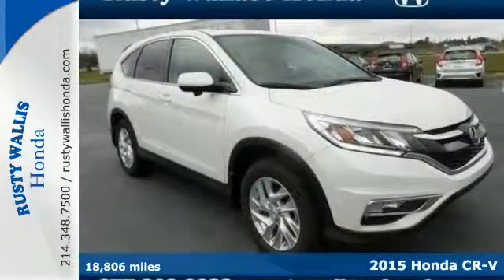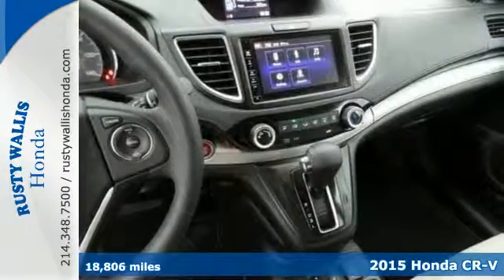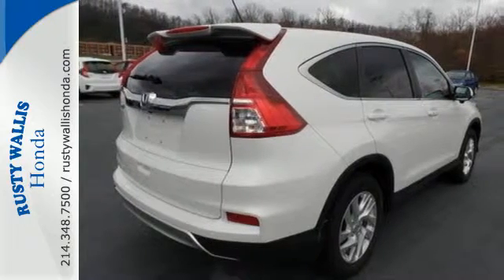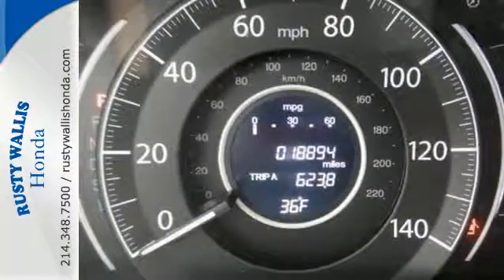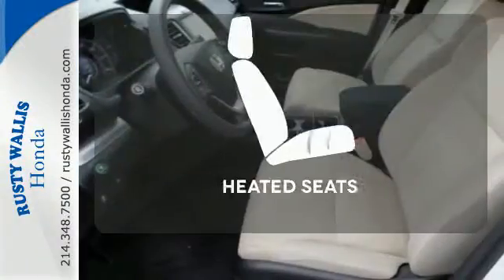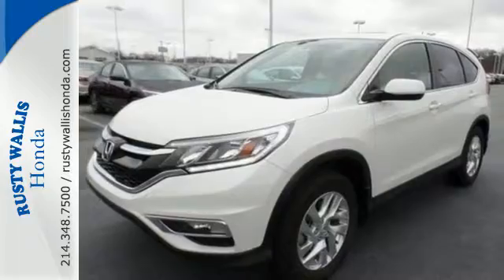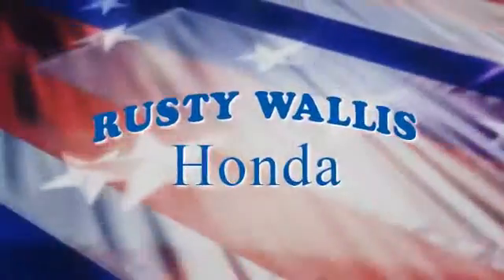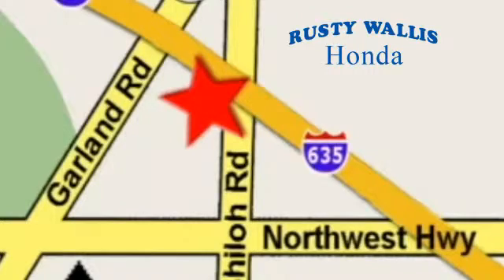2015 Honda CR-V Dallas TX Fort Worth, TX D15428A - SOLD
Year: 2015
Make: Honda
Model: CR-V
Trim: EX
Engine: 4 Cyl - 2.4 L
Transmission: Variable
Color: White Diamond Pearl
Interior: Beige
Mileage: 18806
Stock #: D15428A
VIN: 5J6RM3H59FL001713

Address:
12277 Shiloh Road